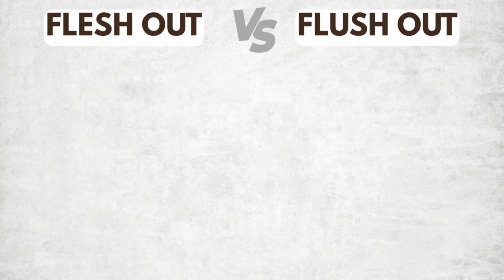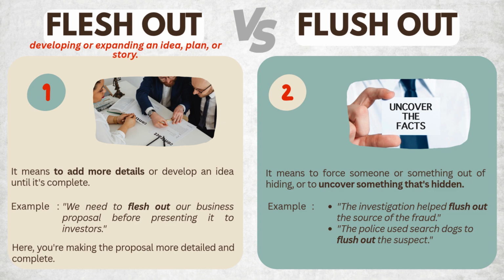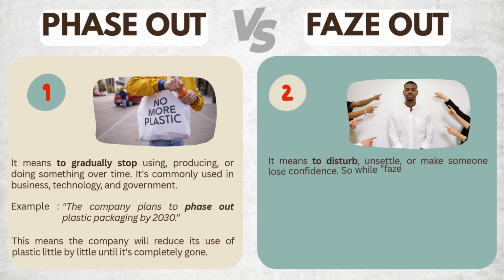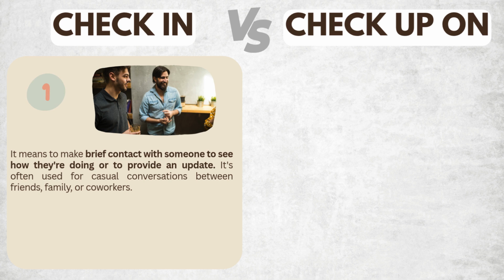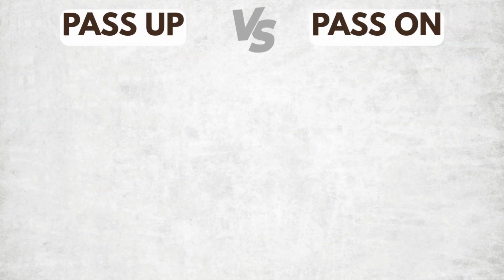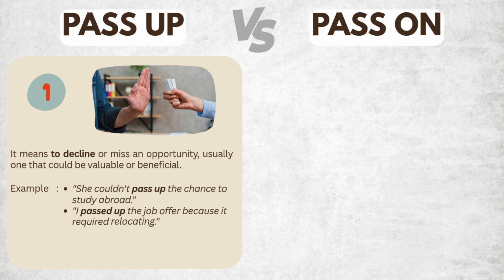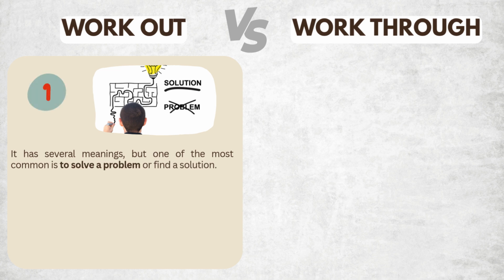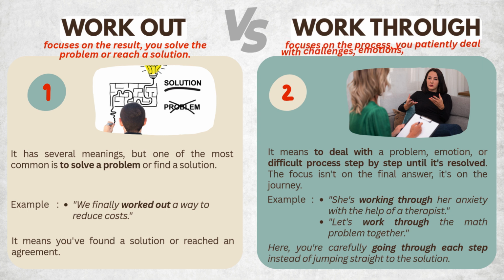Common Misused Phrasal Verbs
Do you often confuse English phrasal verbs that look or sound similar? In this video, you'll learn the differences between some of the most commonly misused phrasal verbs with clear explanations, natural sentence examples, and practical usage tips.

You'll learn pairs such as:
• Flesh out vs. Flush out
• Phase out vs. Faze
• Check in vs. Check up on
• Pass up vs. Pass on
• Work out vs. Work through

By understanding the subtle nuances between these expressions, you'll avoid common mistakes and sound more natural and confident in everyday conversations, academic settings, and professional English.